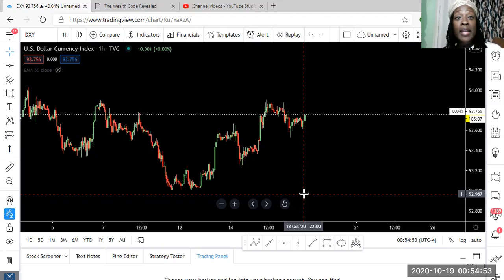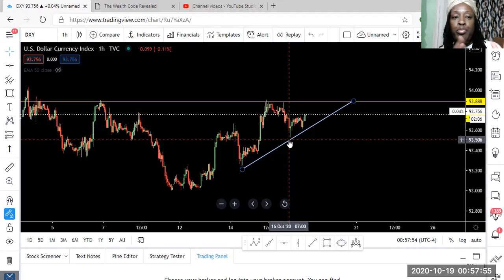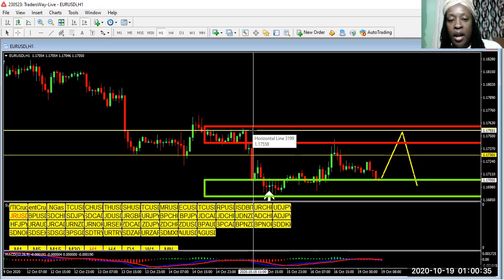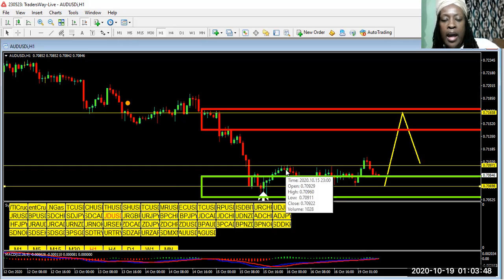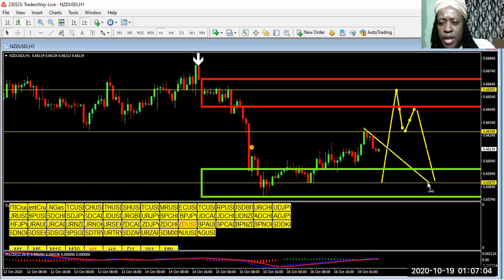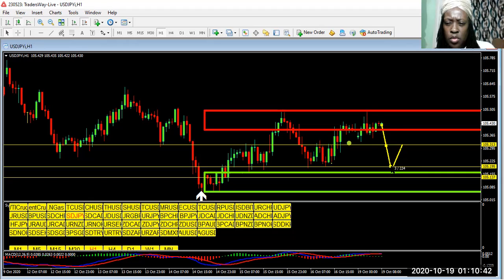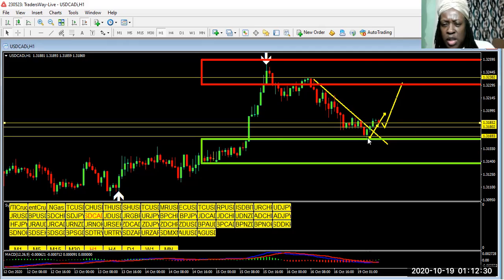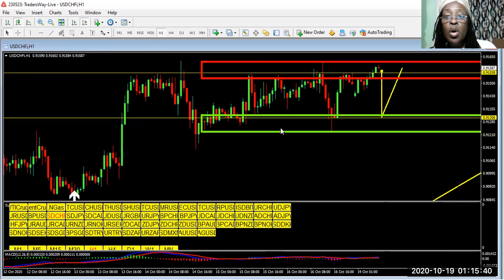BEST FOREX TRADING STRATEGY WEEKLY OUTLOOK 10 18 20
GRAB YOUR SIMPLICITY TRADING SYSTEM